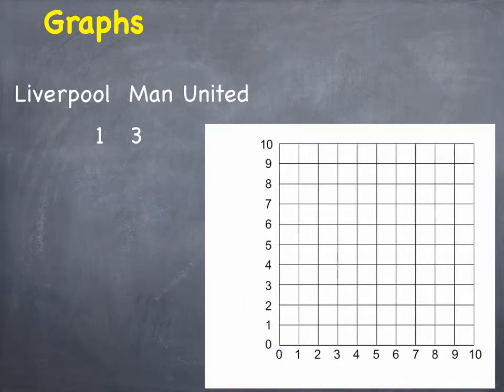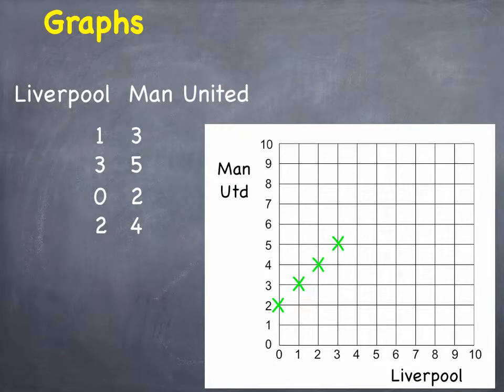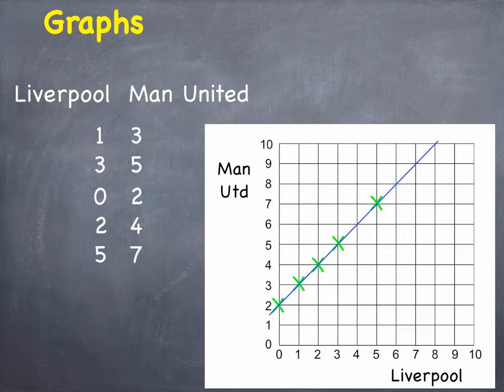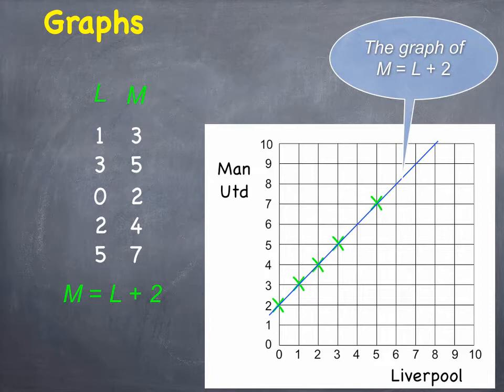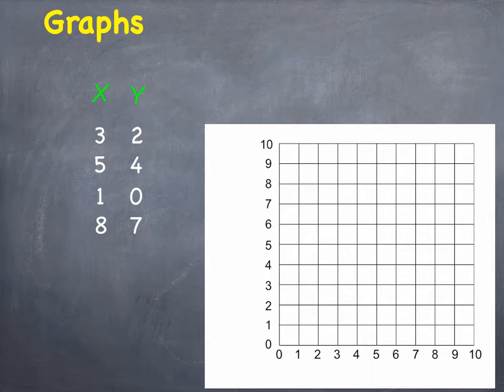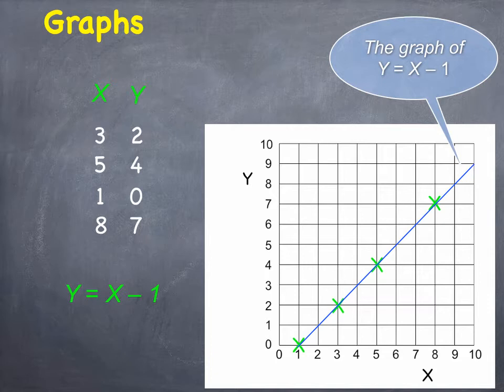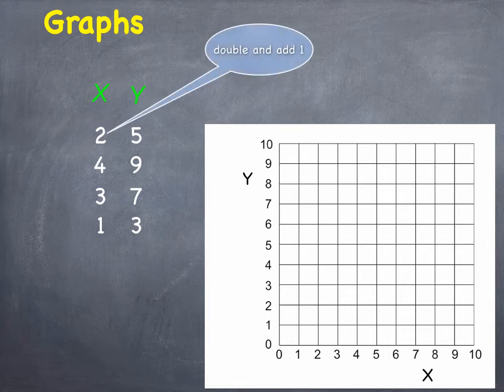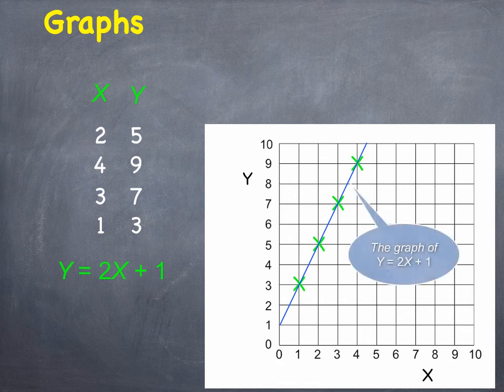MathinPictures 37 Coordinates and Graphs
This video is from the ‘Mathematics in Pictures’ series of books written for the iPad by Alan Graham and Roger Duke. ’Coordinates and Graphs' explains how to plot coordinates on a graph and considers what it means when these points form a straight line pattern. These ideas are then linked to graphs and equations. For more information on children’s learning, look